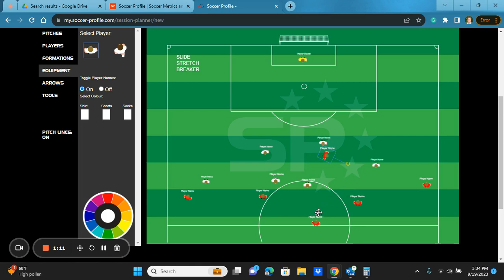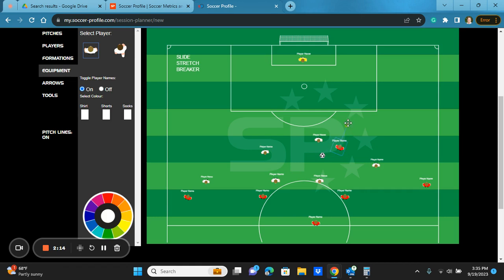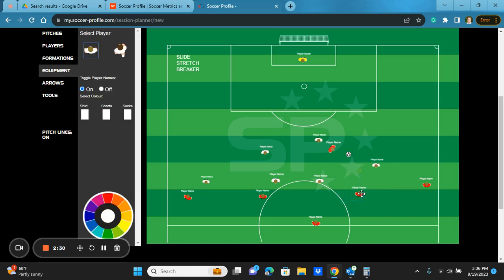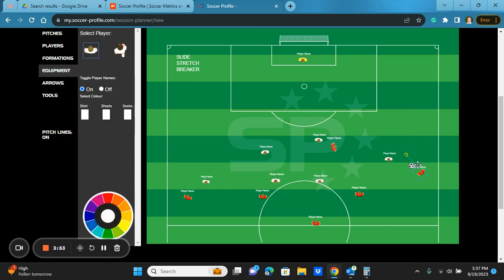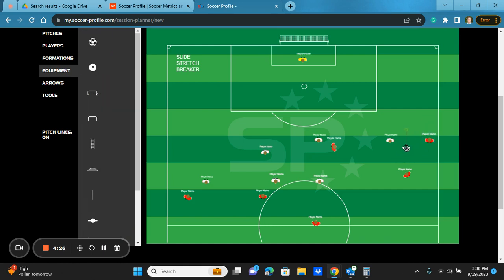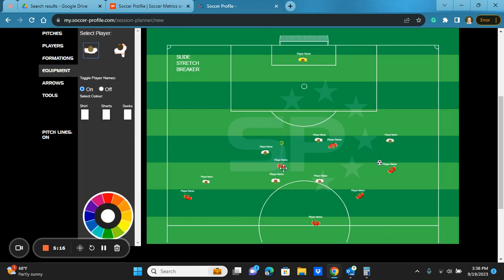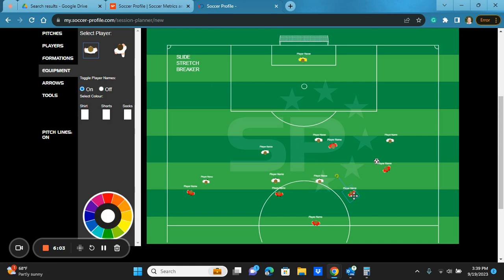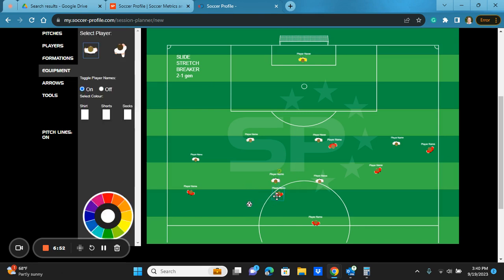Youth Soccer - Attacking in the final third!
In this video, I discuss three key concepts for improving our attacking play in the final third. The first concept is the "slider," where the center forward moves laterally to create space and options for the team. The second concept is the "stretch runner," where a player stretches behind the opponent's backline to create opportunities for wide players. The third concept is the "breaker," where a player from deeper positions looks to get in behind the center forward. By understanding and implementing these concepts, we can expose and attack the opponent's fullbacks, leading to more dangerous and effective attacks.

Soccer tactics - trying to get through and behind back lines.

00:00 Introduction
00:38 Slider
02:45 Stretch Runner
04:46 Breaker